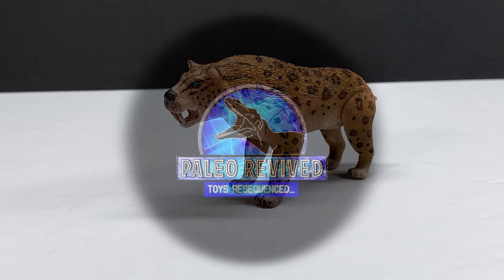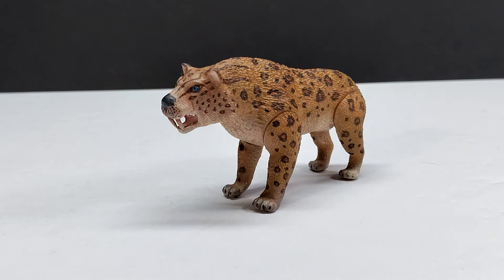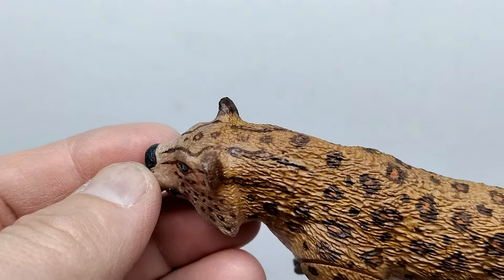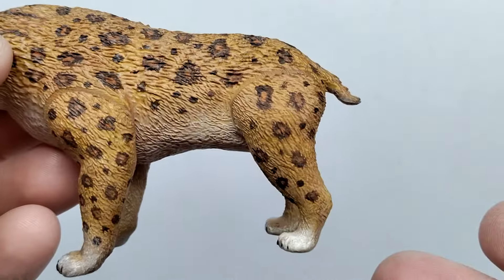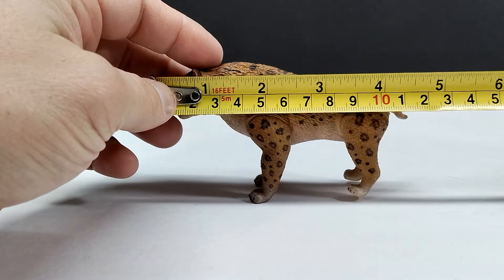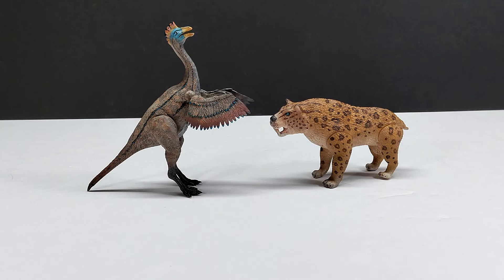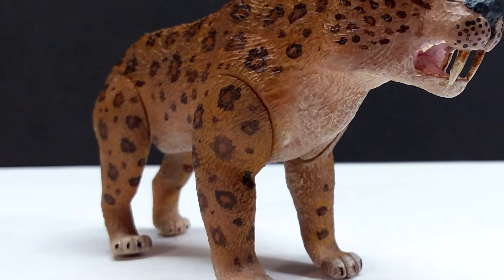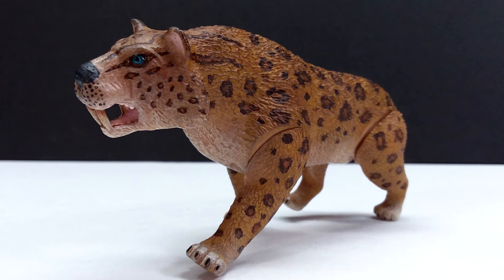Paleo Revived articulated Smilodon Review!!!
Today we're checking out yet another brand new Paleo Revived release as this time we've got an articulated Smilodon!!!